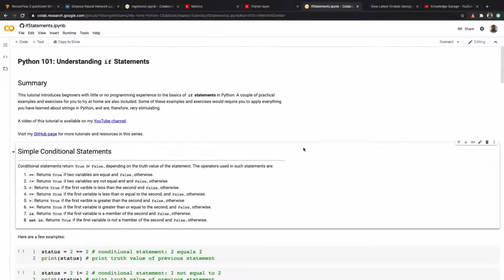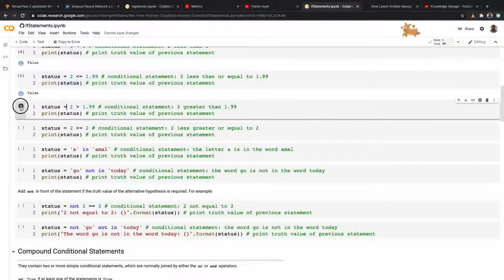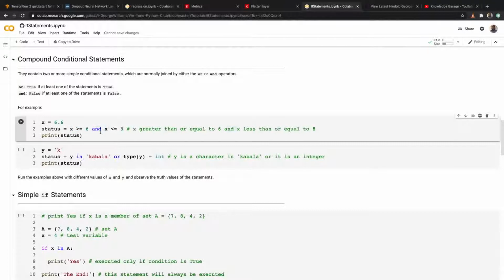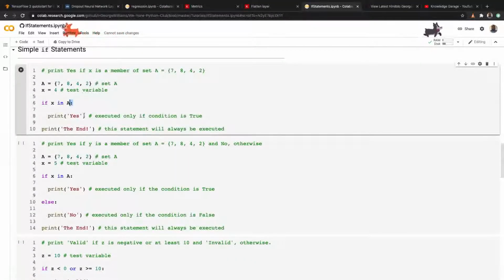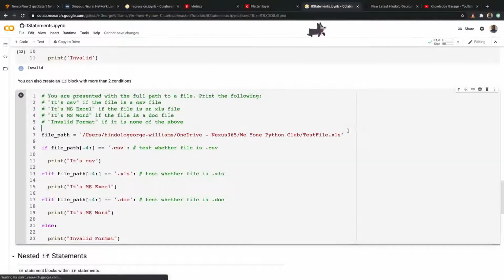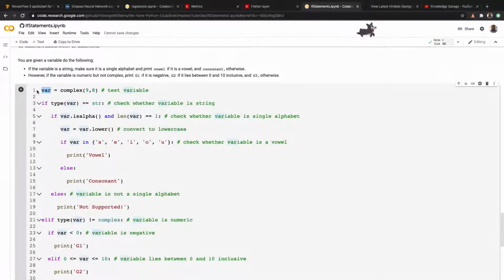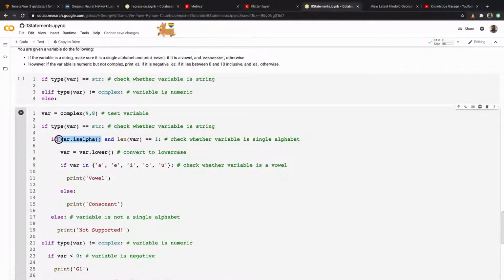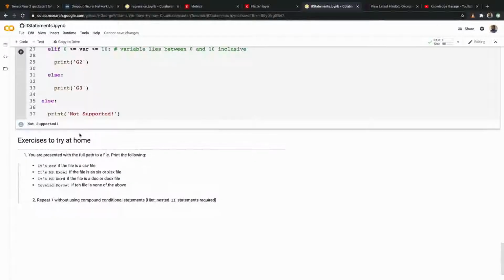Lecture 8: Understanding "if statements" in Python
This video is a hands-on tutorial on decision blocks in Python.
You can download the Jupyter Notebook of this tutorial from GitHub